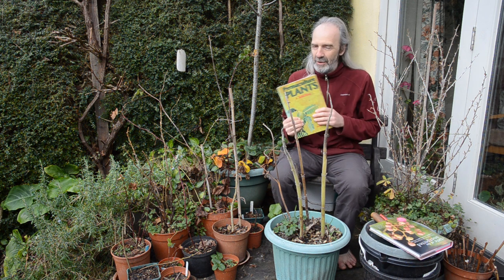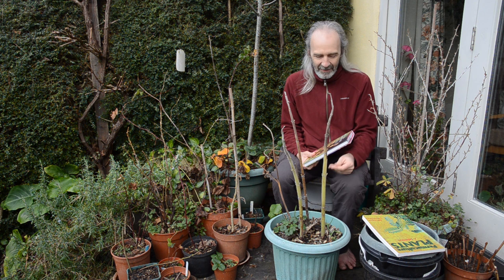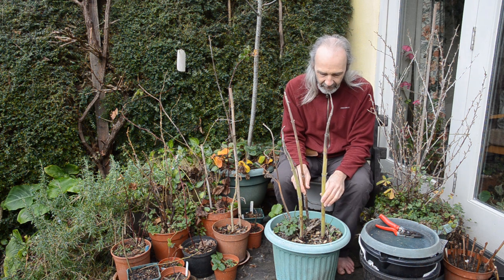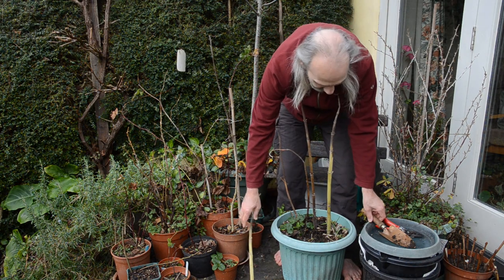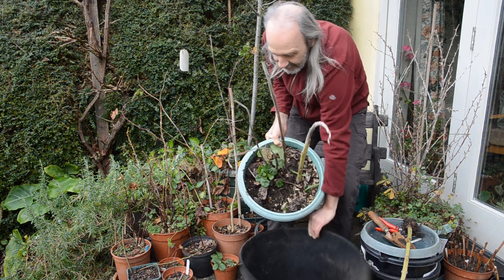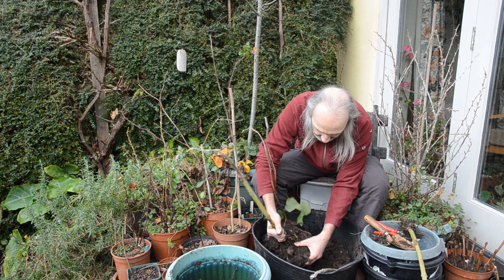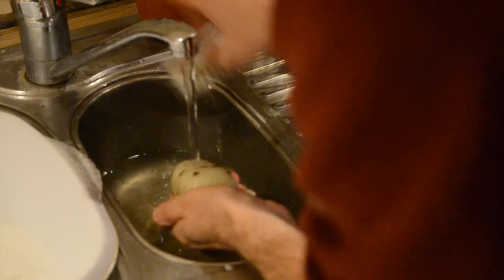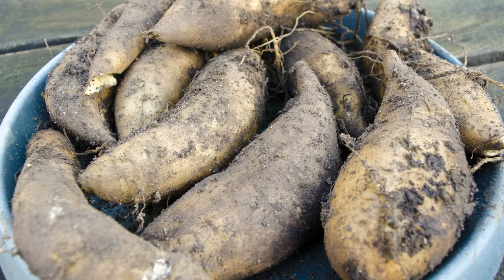What's your favourite permaculture plant?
Aranya answers another of your questions...
This is one of a series of short videos under the heading "Ask Aranya". Further questions can be pitched to him on the Learn Permaculture